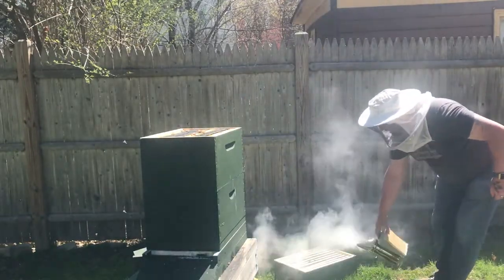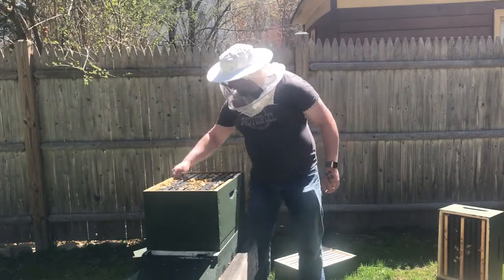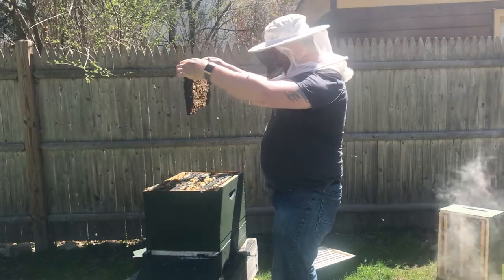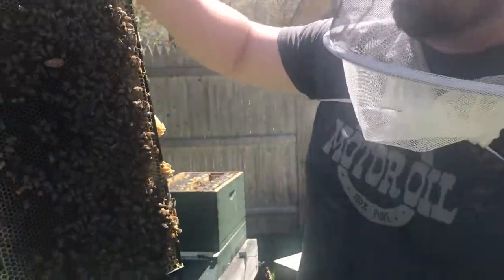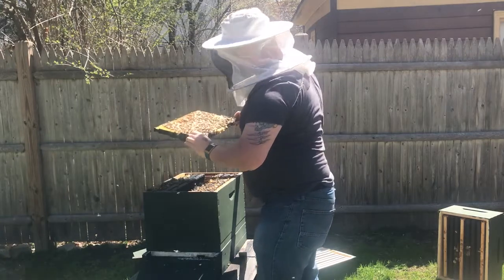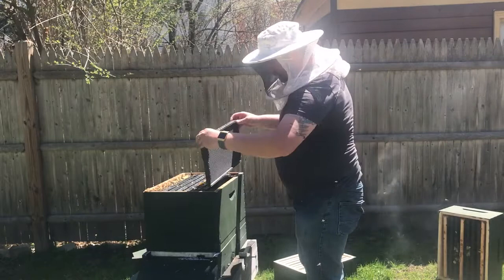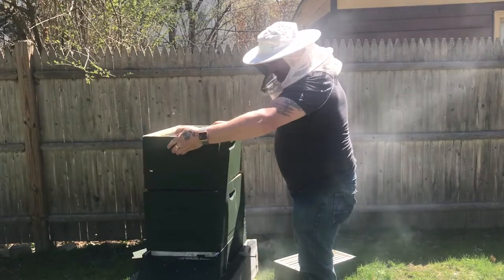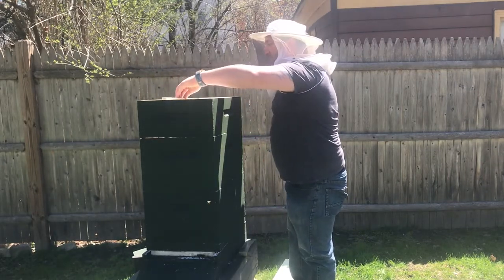Season 3 Hive 1 Maintenance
This first hive maintenance reveals a queen cell and how busy our bees have been already!